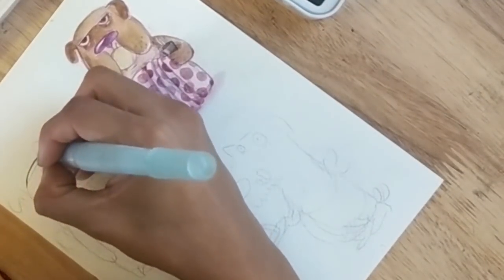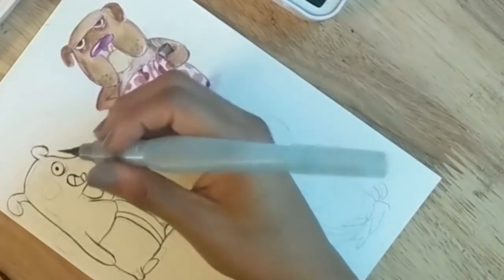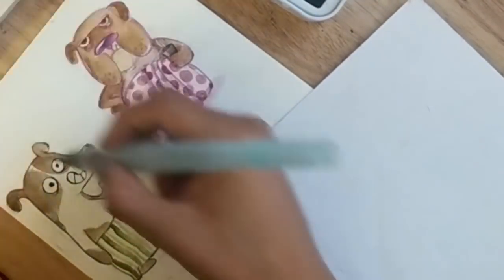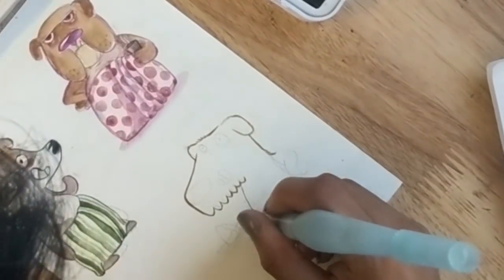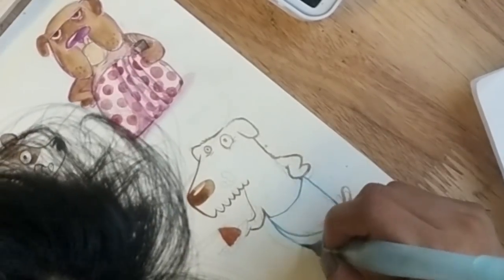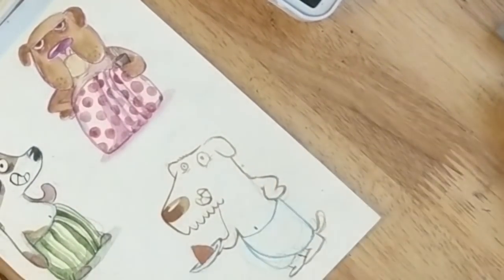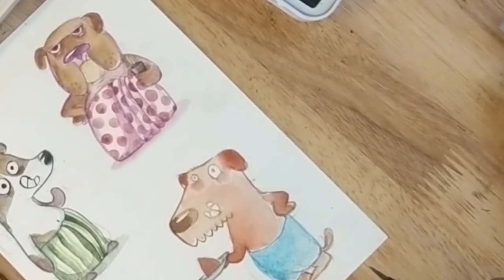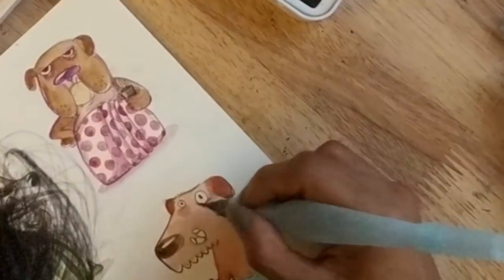Dogs in Dhotis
Bits I mentioned..